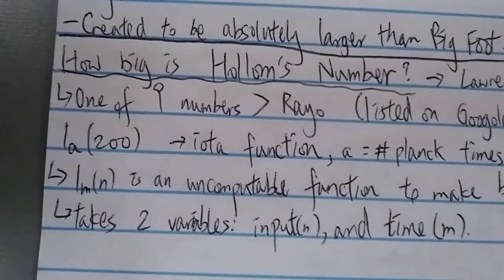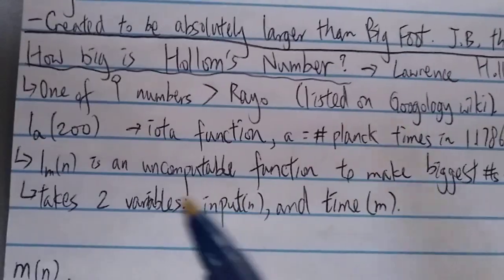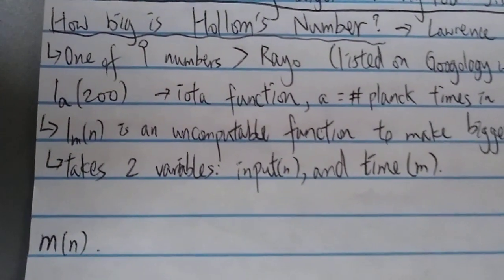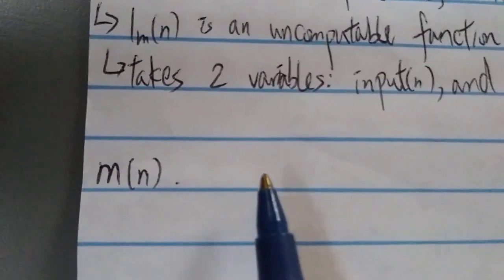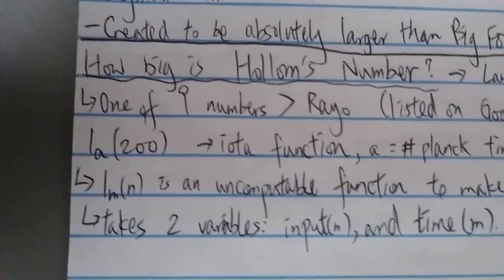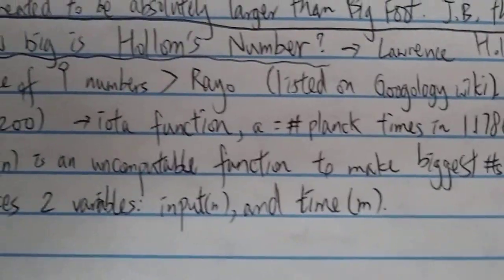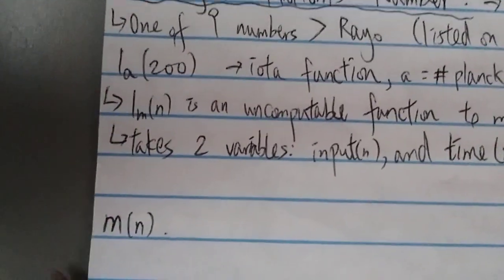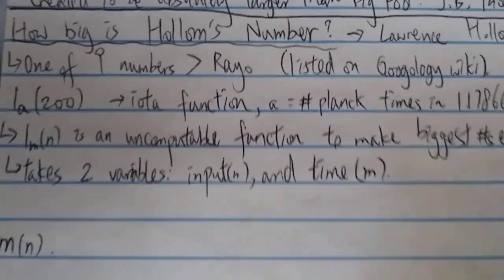How big is Hollom's number (bigger than Rayo)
Beyond Rayo, Big Foot, Fish 7, Little Bigeddon, Sasquatch, Utter Oblivion.